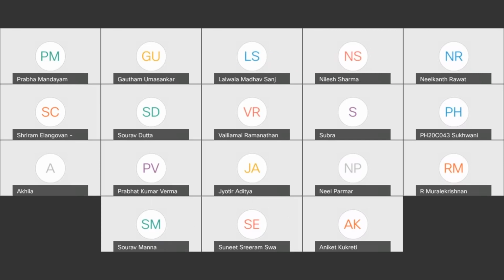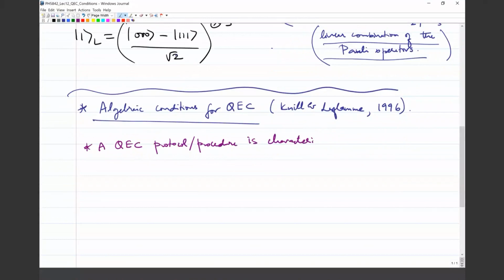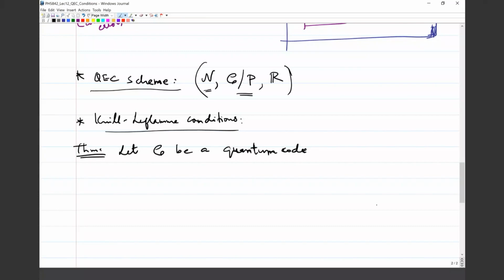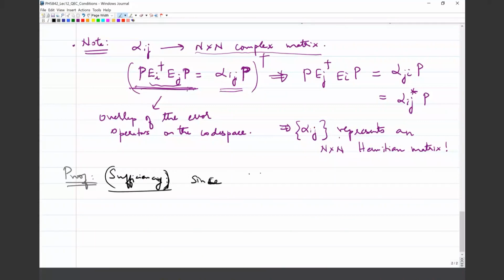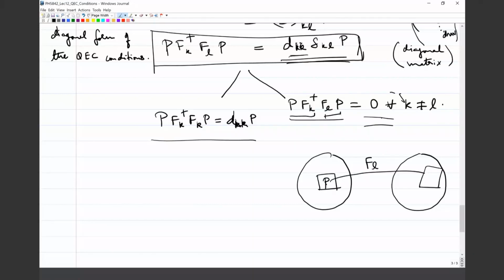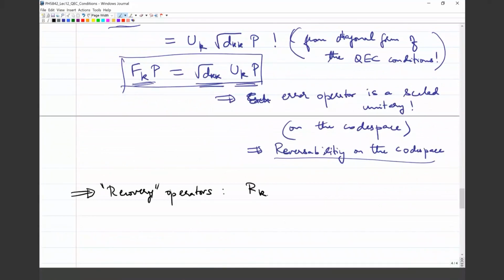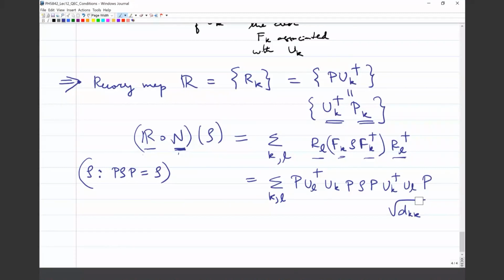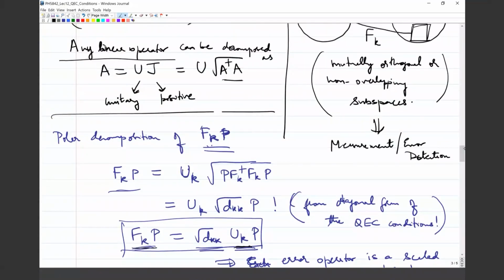QEC and Quantum Information Theory: Lecture 11 Conditions for QEC I